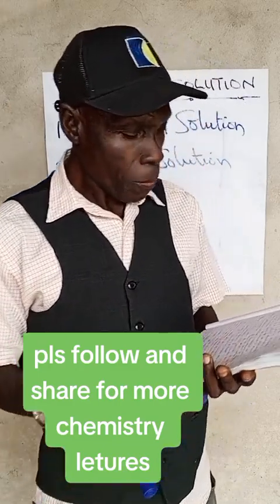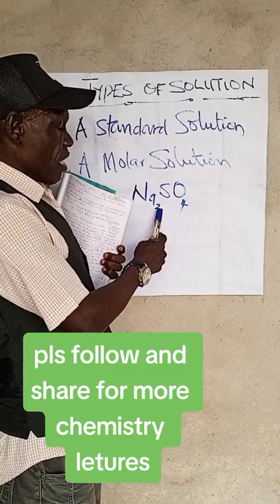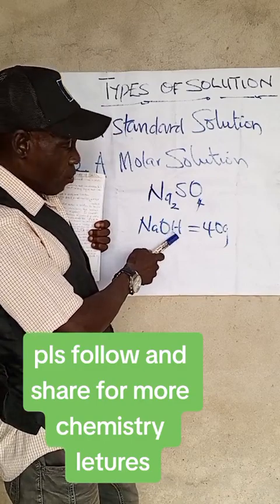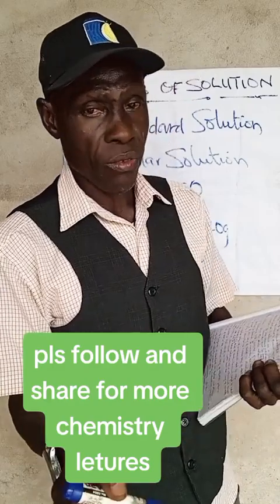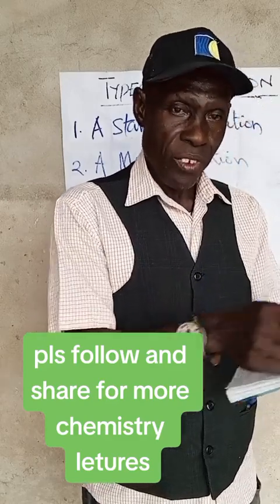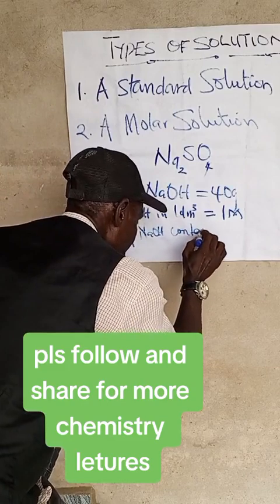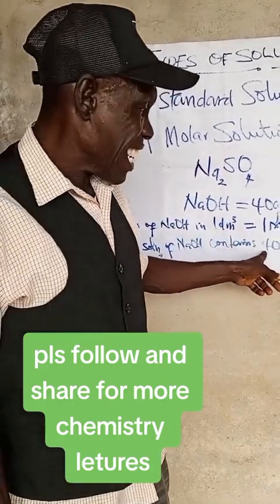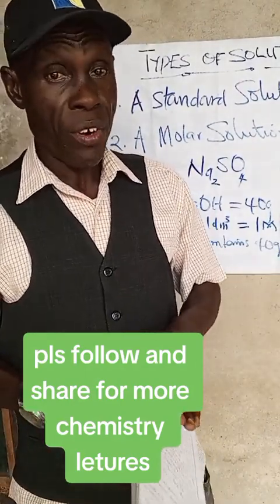A Molar Solution